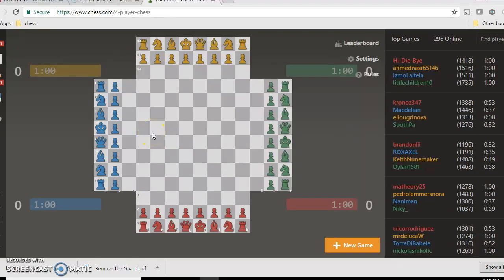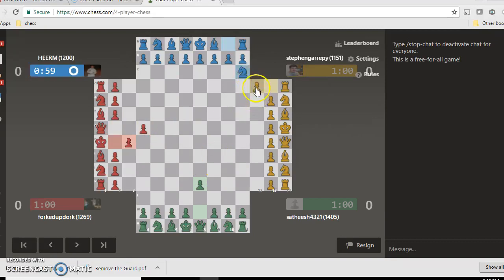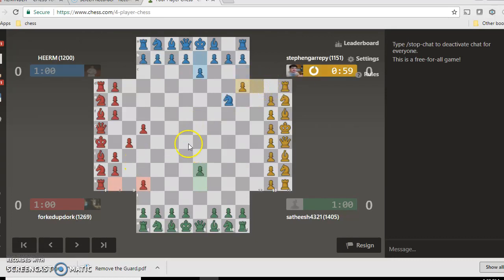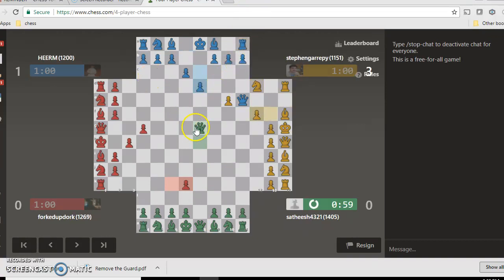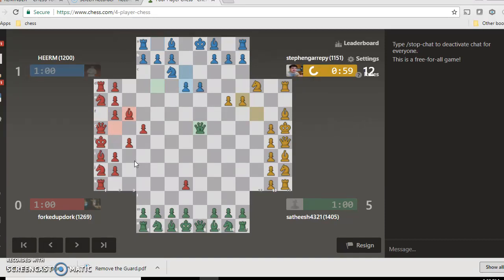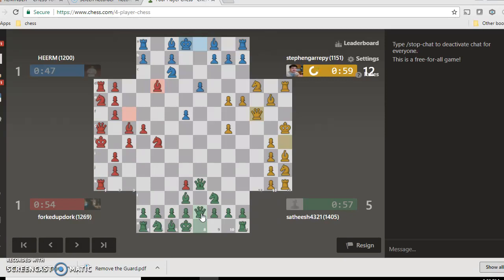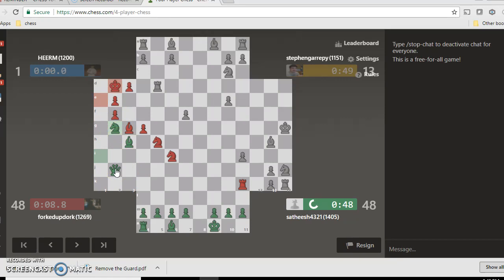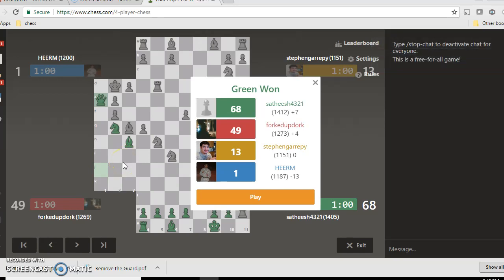Four Player Chess Ep1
Four player chess lessons for beginners